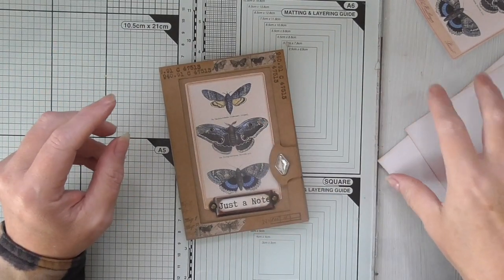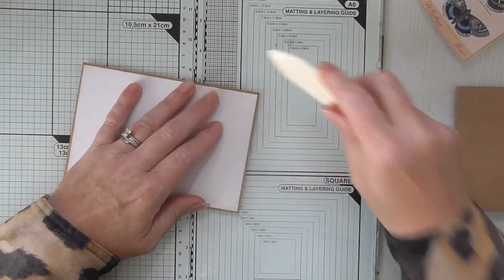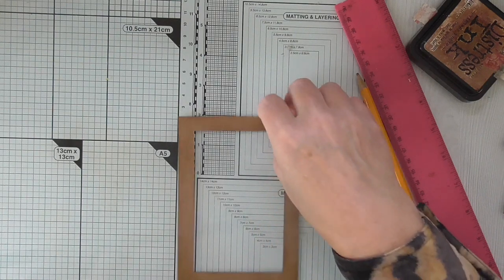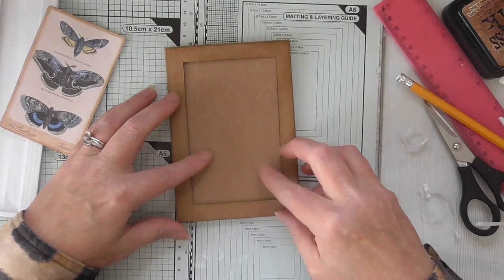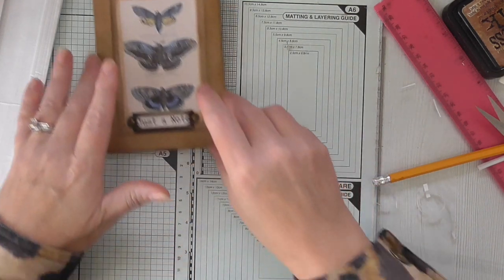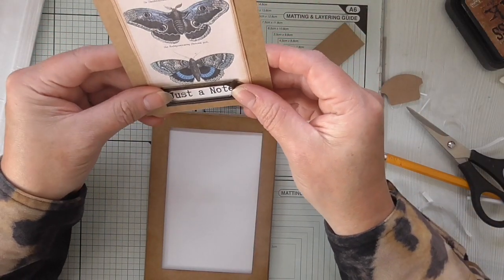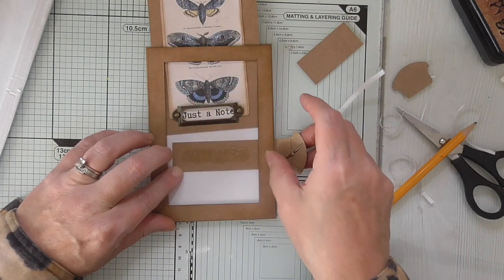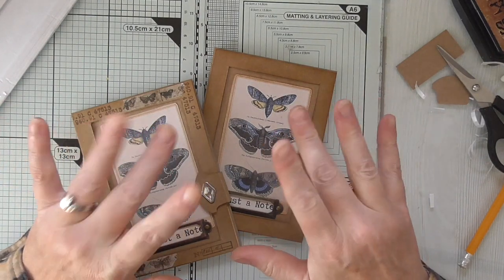Slide and reveal card OR journal card NO DIES NEEDED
Today I am sharing my DIY slide and reveal card the NO DIES method. Also great as a journaling card, topper, flip element.

x Amanda